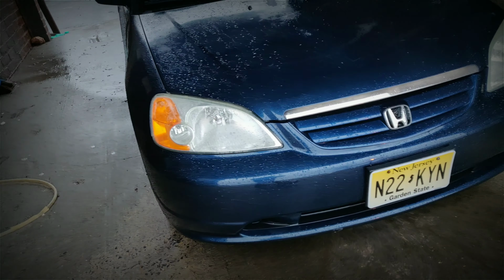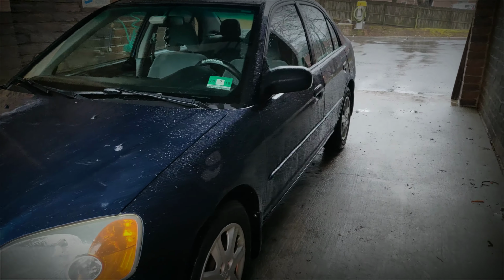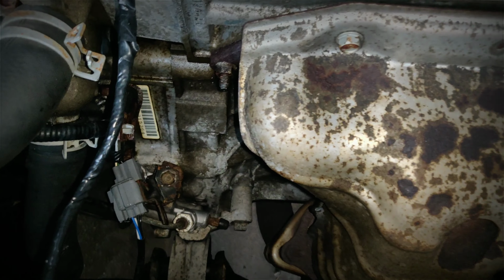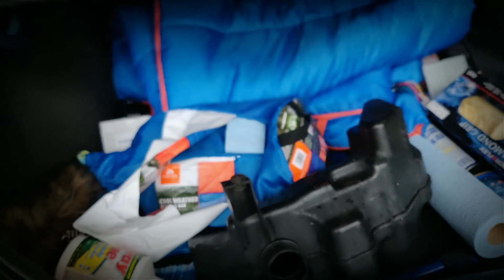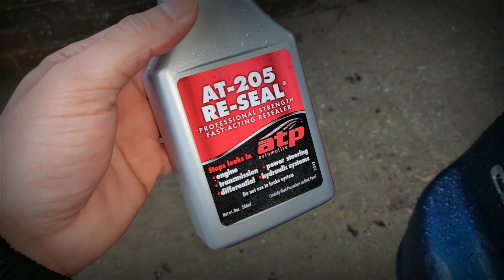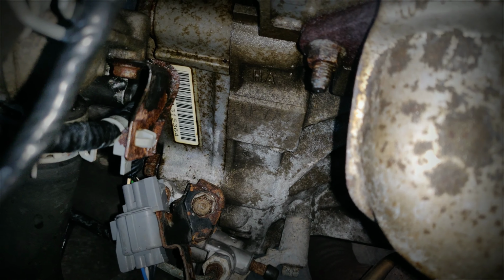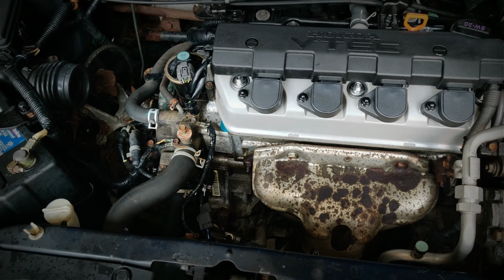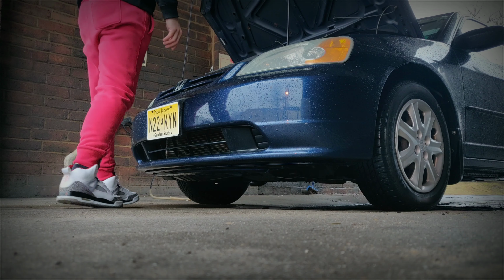Quick Update 1.0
⚠️⚠️UPDATE!!⚠️⚠️ The next few days I found that I was still losing oil and found that replacing the gasket for the VTEC solenoid fixed my oil leak issue.

Here's a small update talking about how the repair fixed... or rather DIDN'T completely fix my oil leak issue. Ahead I mention what else happened and give you guys background info on my car.

Much more to come as I'm slowly progressing with this project.